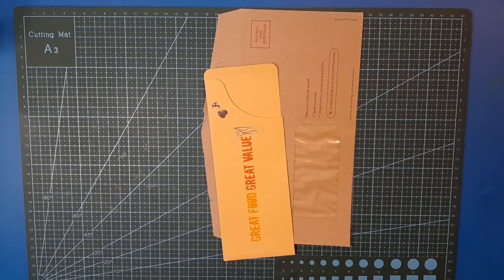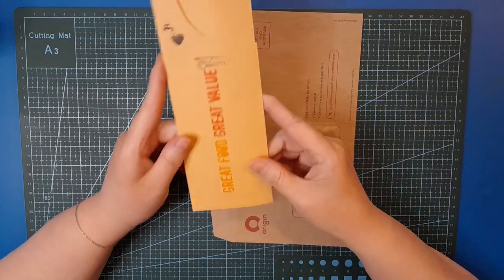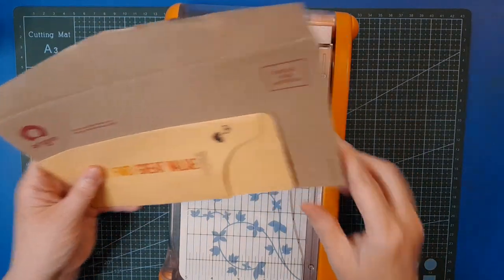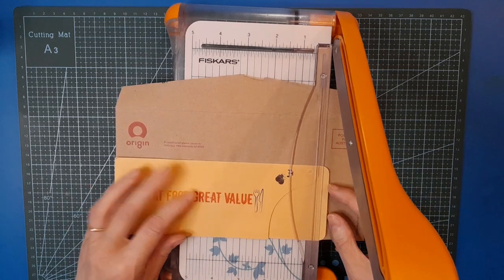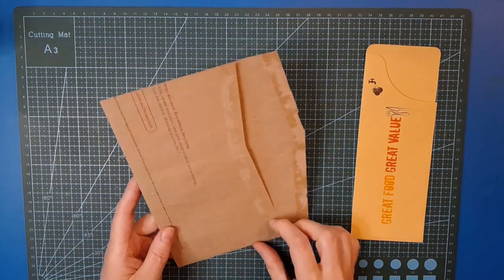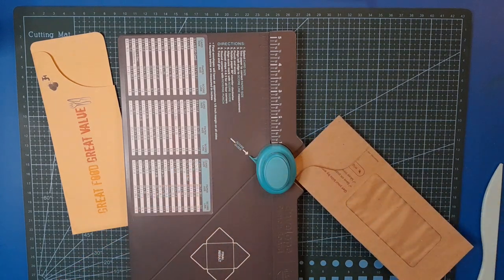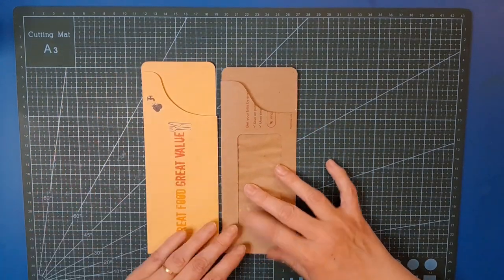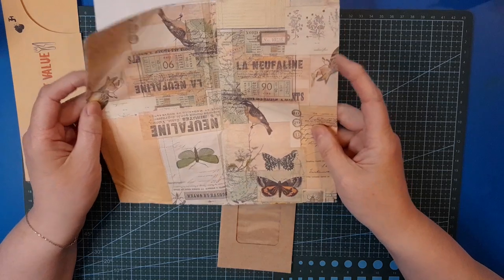Trash Craft Tuesday: making a faux cutlery sleeve from an envelope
Why make a faux cutlery sleeve? Beacause it's just not something I have seen much of here in New Zealand. Plus I find the shape and size pleasing. A bonus is we have yet another way to use those old envelopes. With or without a window - it looks cool either way.

Label from "Labels From Days Gone By", TheJunkJournalStudio

Vertical Word from "Vertical Words Plus", Visualised

Butterfly was purchased from ArtSmartCraft, but appears to no longer be in her shop.

My links...

Etsy shop...